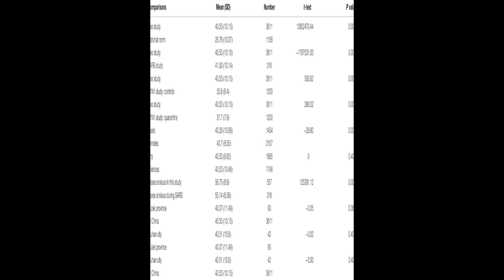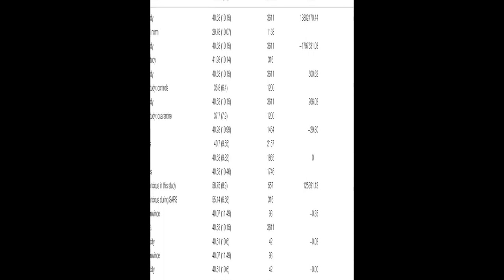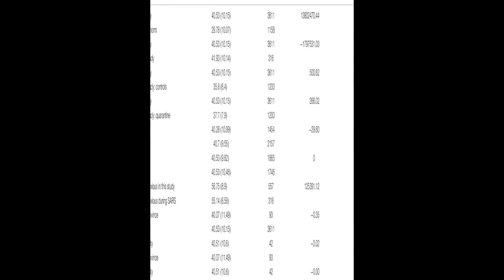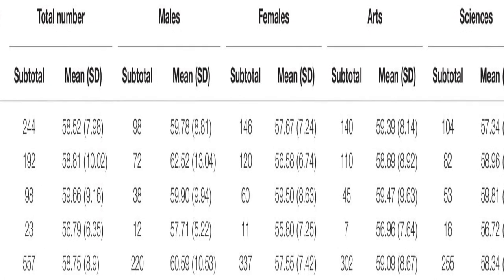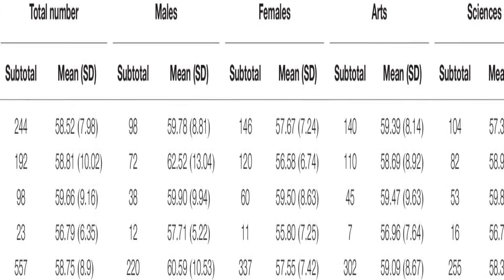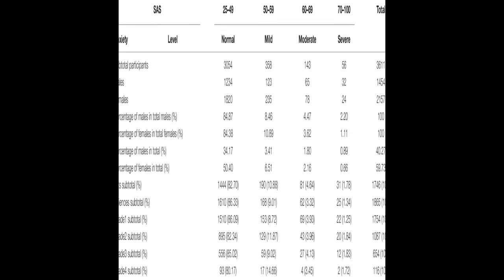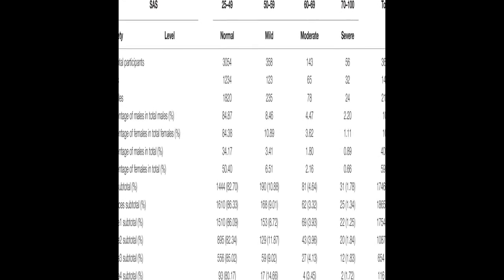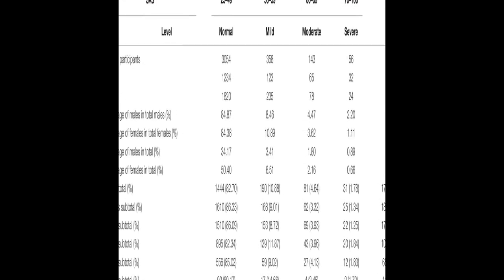The Impact of COVID-19 on Anxiety in Chinese University Students | RTCL.TV